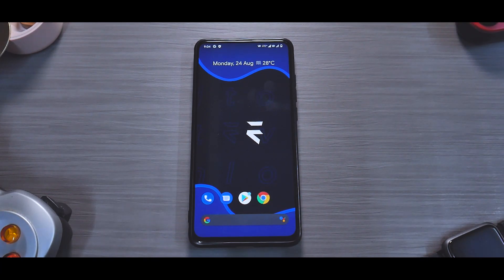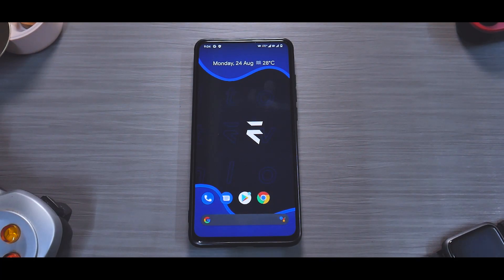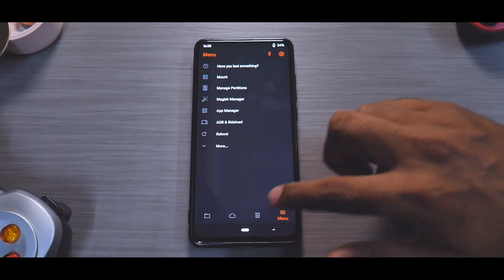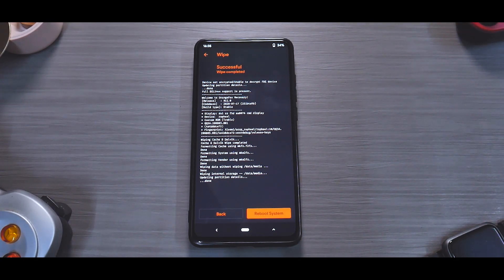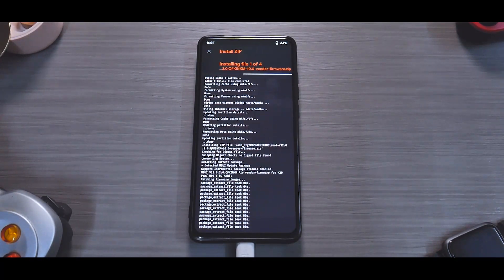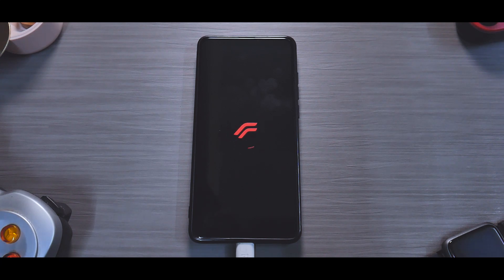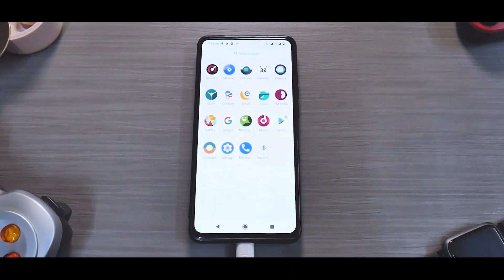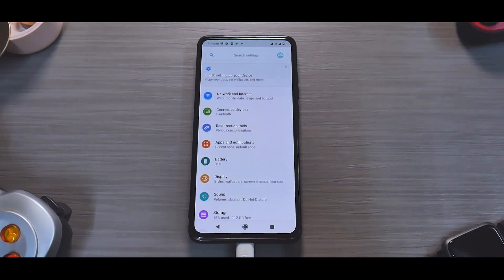Resurrection Remix 8.5.8 For K20 Pro | Installation & First Impressions | Customization Masterpiece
Guys please donate $1 USD or above to help us get the Poco back to the channel :
When the phone is about to retire from the channel we will give it away to 1 lucky person who has helped for this cause so please fill this google form

Here's a install & first look at the amazing Resurrection Remix rom for the K20 Pro.